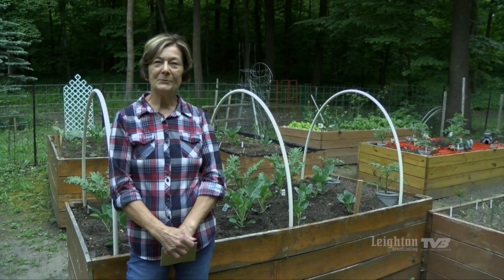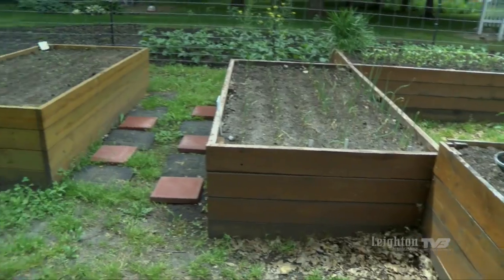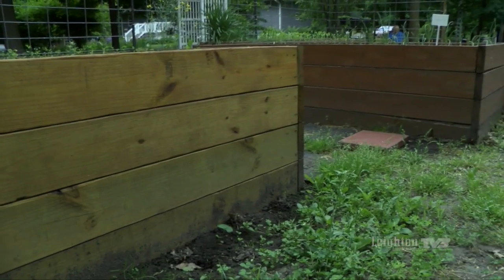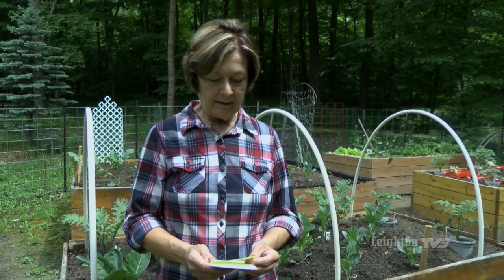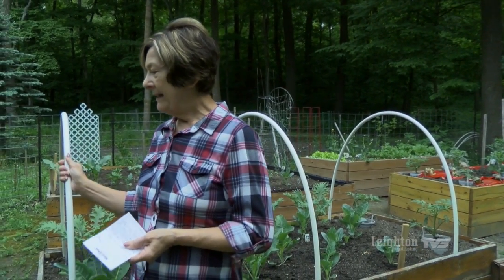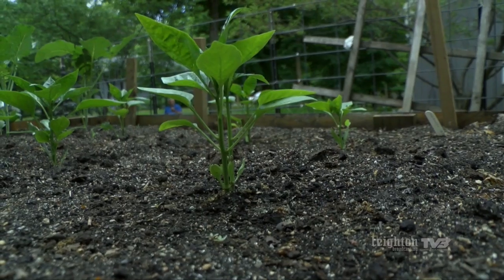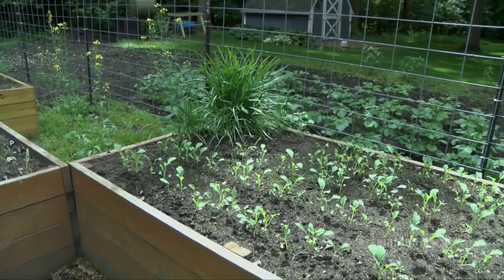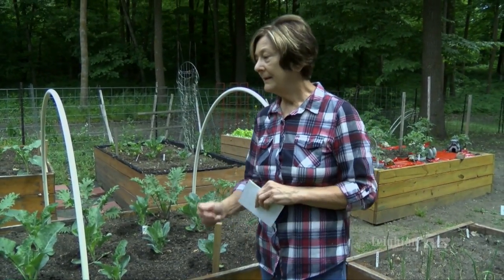Raised Garden Beds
Master Gardeners 6 24 19 Show